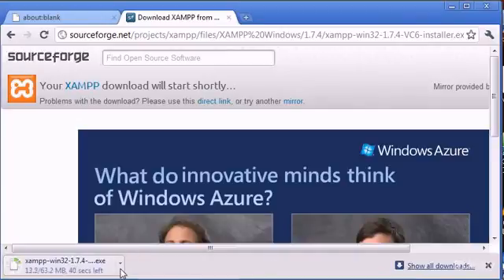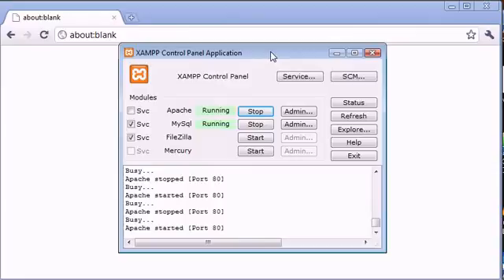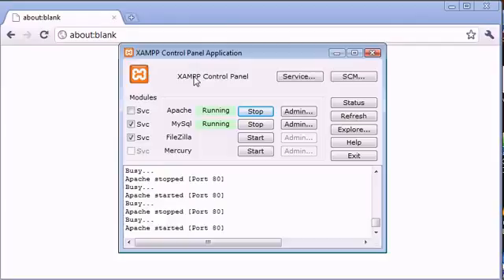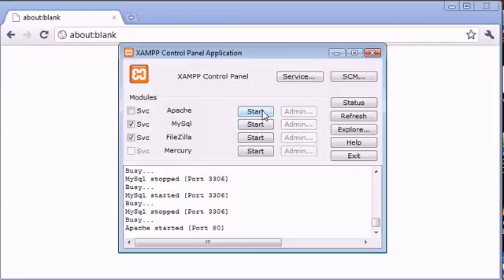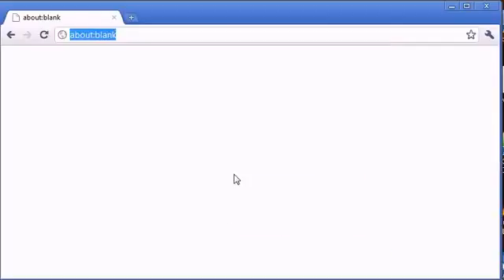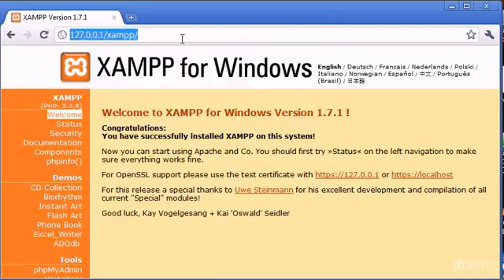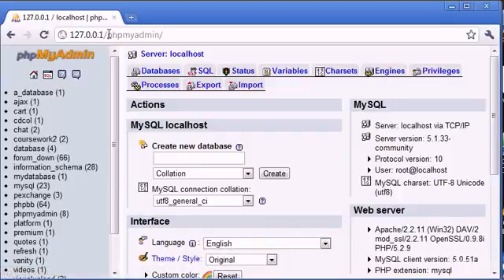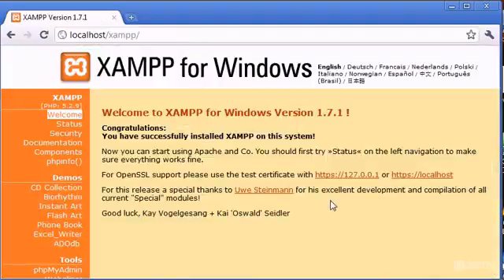003 Installing XAMPP Part 2